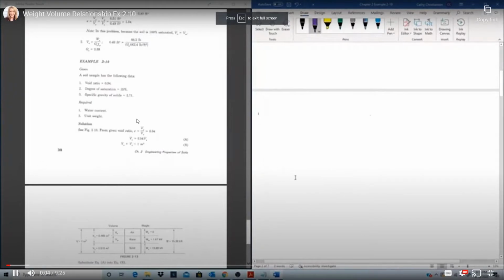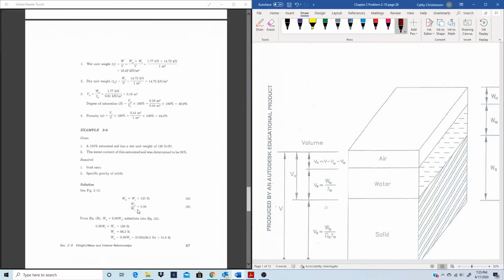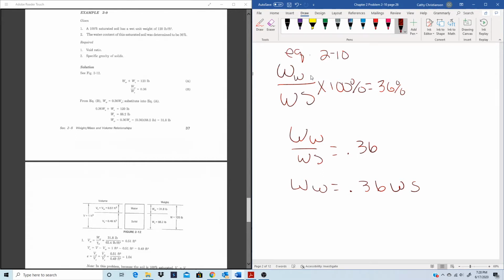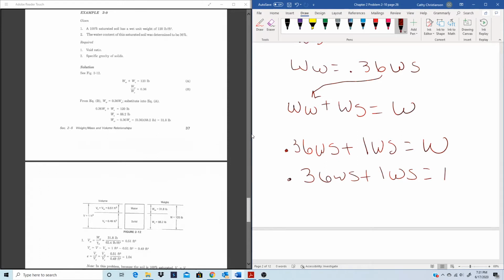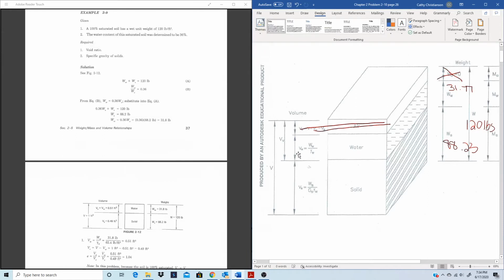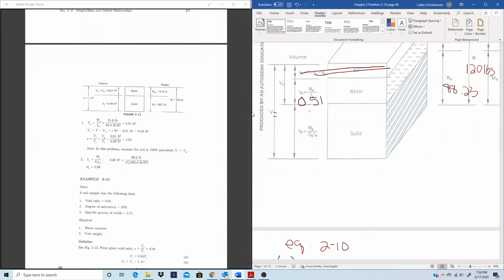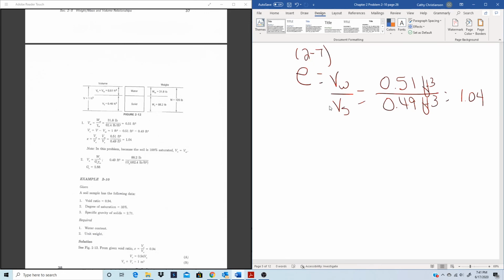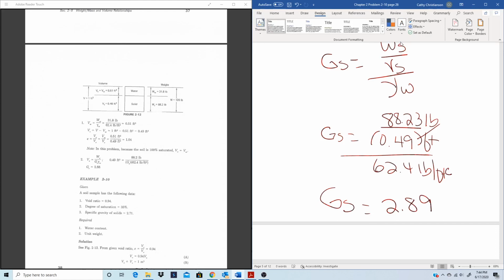Example 2 9 Chapter 2 Weight Volume Relationship